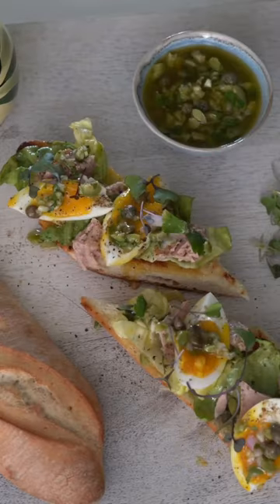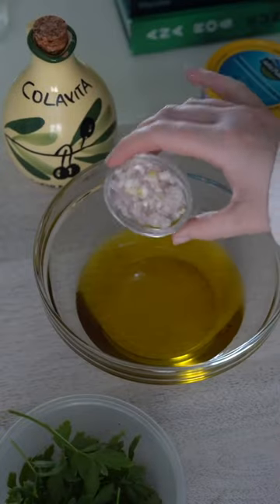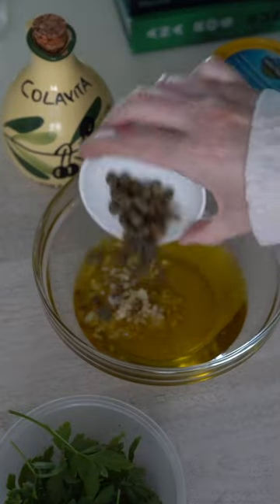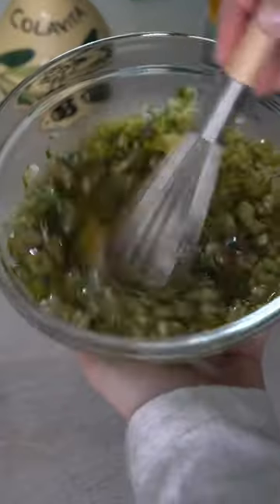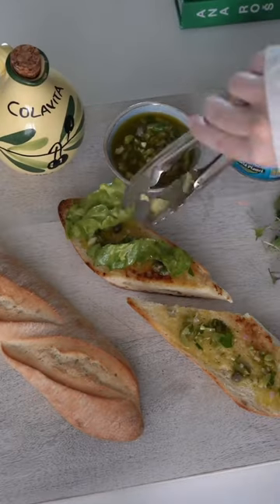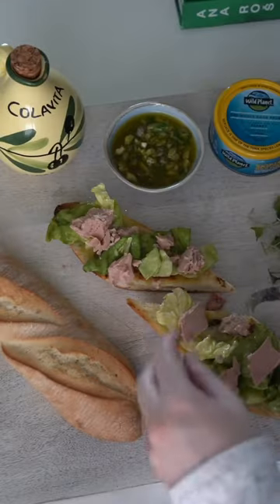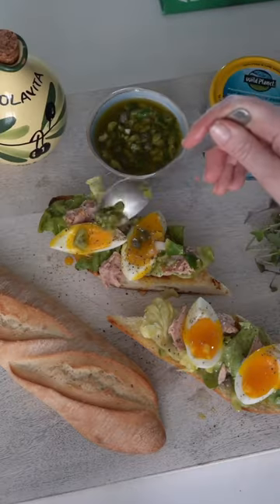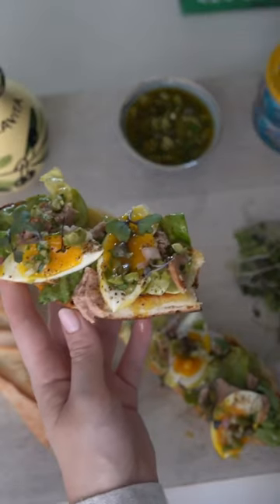How to make a Tuna Salad Tartine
Recipe by @agoodtable

Tuna Salad Tartine with Green Olive Salsa Verde
Ciabatta baguette, lightly toasted
Honey Vinaigrette (for the butter lettuce)
Evoo
Honey
Lemon juice
Champagne vinegar
Salt & Pepper
Salsa Verde:
Non-recipe recipe! Don't forget to taste as you go and get creative!
Parsley leaves, roughly chopped
EVOO (try and buy a really good quality olive oil if you can, you will taste the difference)
Garlic Cloves, finely chopped
Shallots, finely chopped
Green olives, roughly chopped
Capers
Lemon Juice
Lemon zest
Salt & Pepper
Toppings:
2 boiled eggs
1 can Wild Planet Skipjack Tuna
Microgreens
Butter lettuce, tossed in the honey vinaigrette